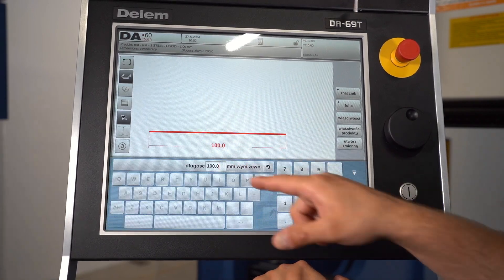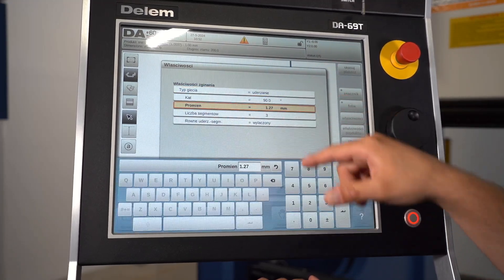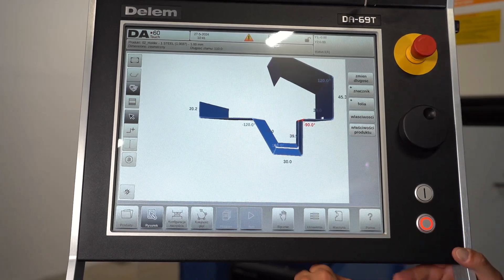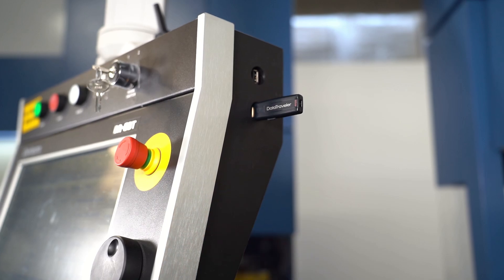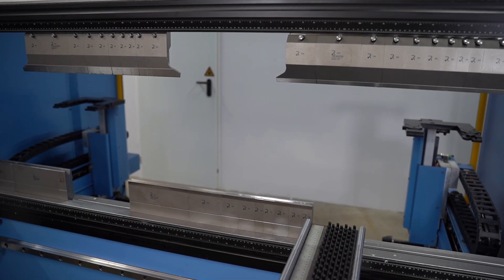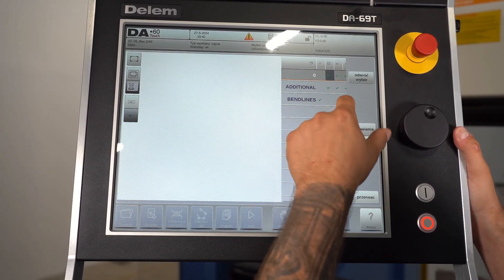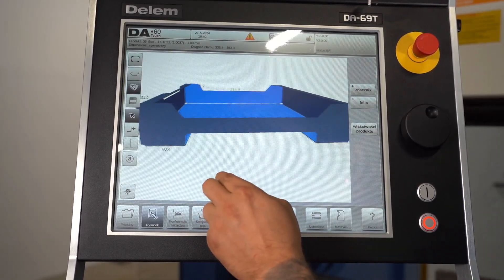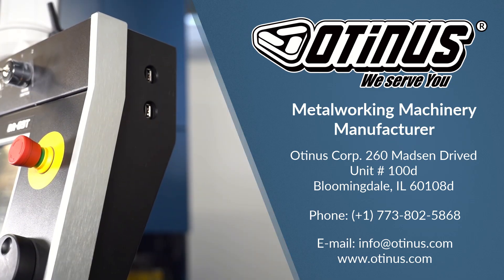What is the DELEM DA-69T controller?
In today's video, we are pleased to introduce you to the third member of the DELEM controller family that we install on our press brakes.

You will learn what makes the DELEM DA-69T controller special, what features it offers, and how it can improve your production efficiency.

We invite you to watch the video and visit our stationary machine showroom where you can see an Otinus PRO press brake with DELEM DA-69T controller in action.

Find out why Otinus PRO press brakes with DELEM DA-69T controls are synonymous with precision and reliability.